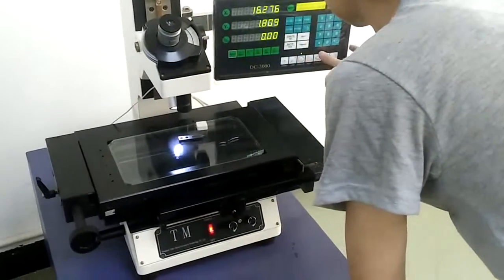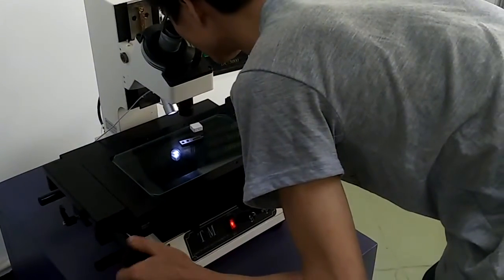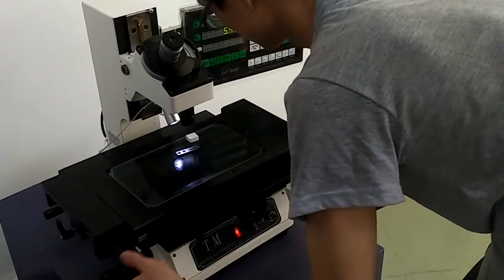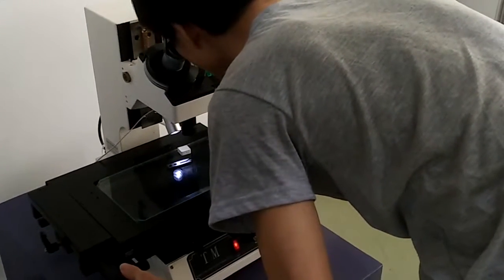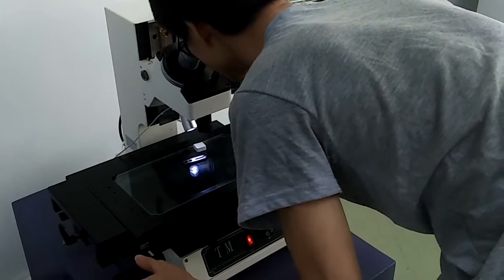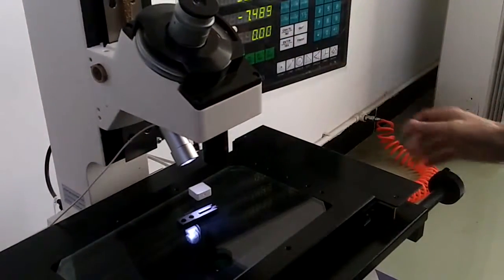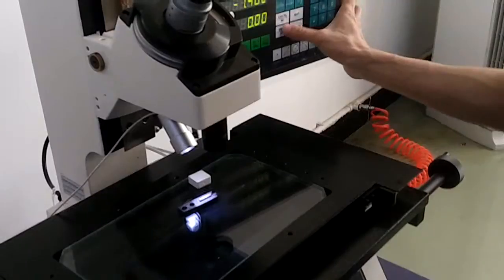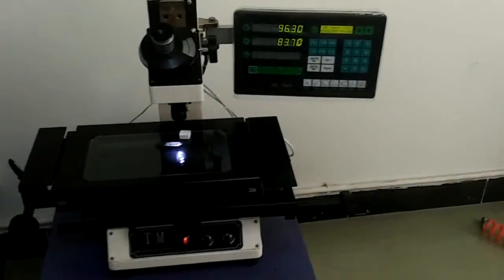Инструментальный измерительный микроскоп MM A2010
Инструментальный измерительный микроскоп MM A2010 позволяет проводить измерения размеров, углов деталей с точностью до 3 мкм.